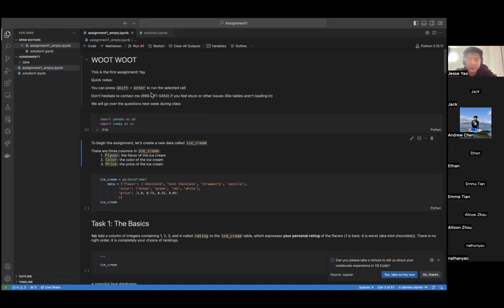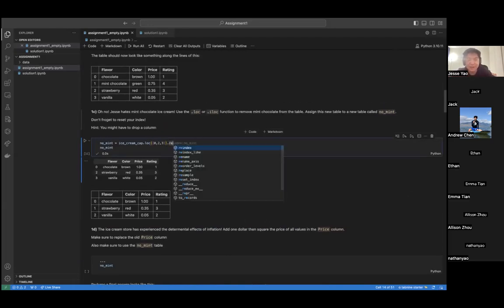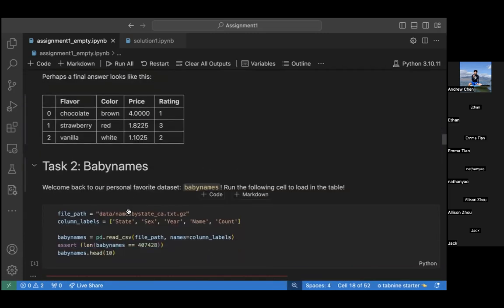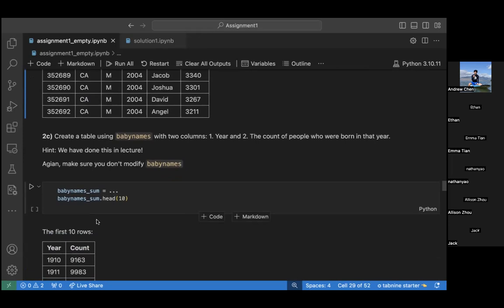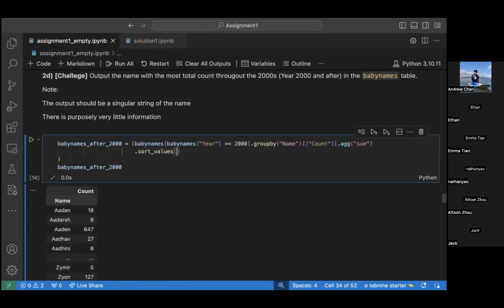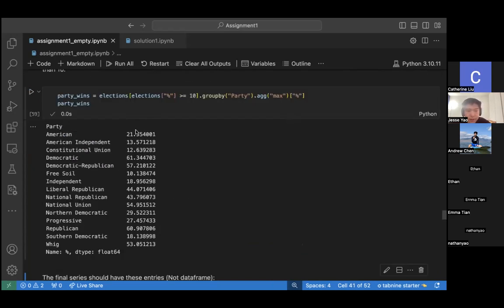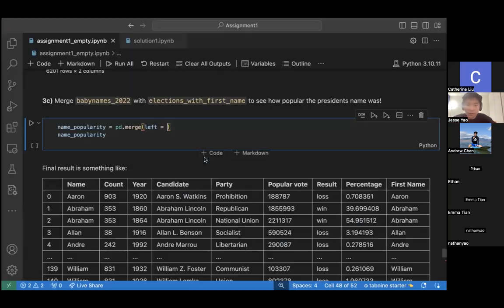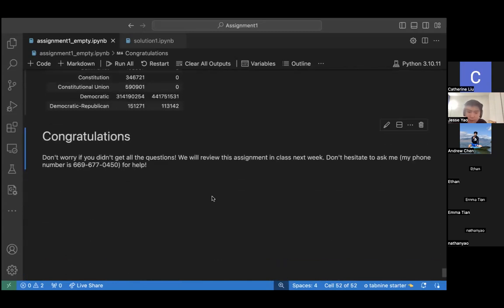Homework 1 - CP Mentorship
Homework 1 - CP Mentorship | Webinar Recording

Welcome to our webinar! In this session, our experienced mentor guides us through Homework 1, providing invaluable insights and practical tips.